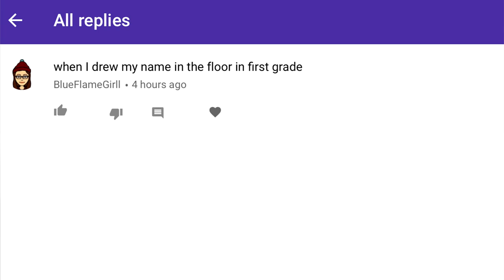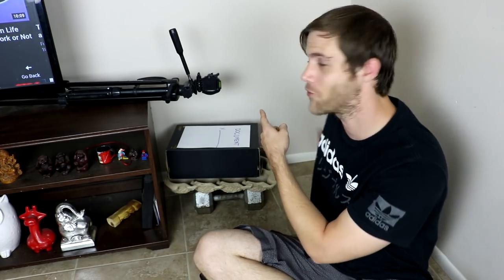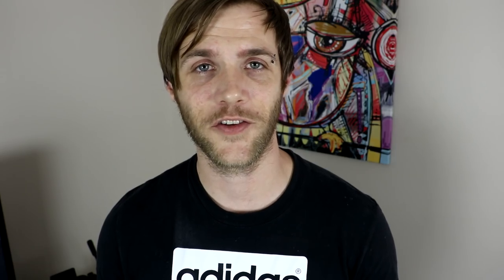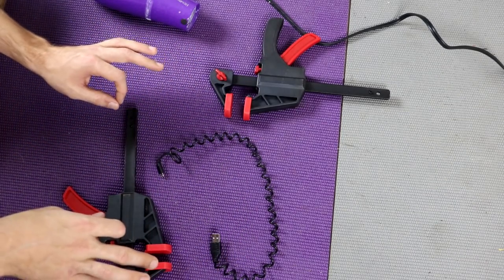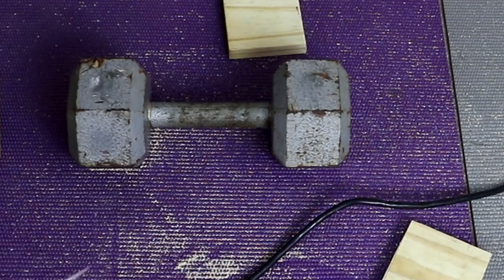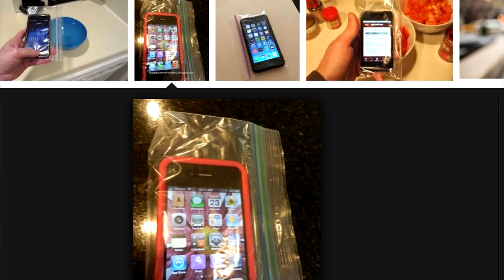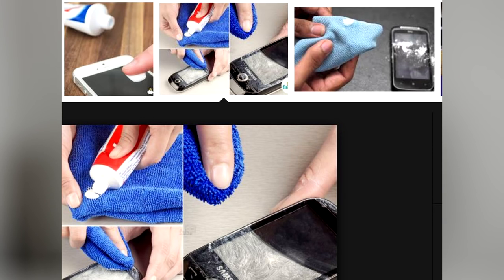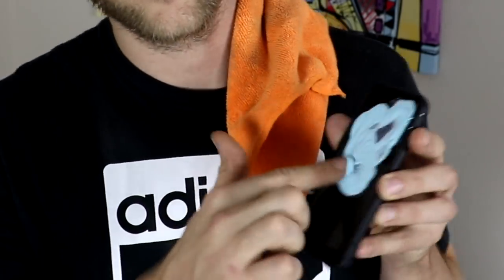The Best Cell Phone Life Hacks Put To The Test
I tried out the biggest cell phone hacks to find what work!